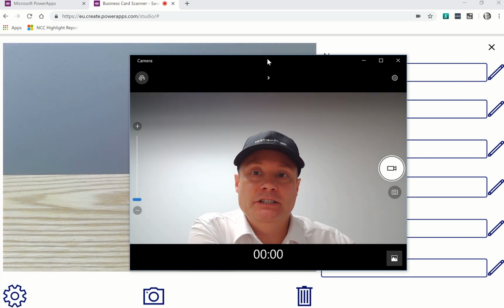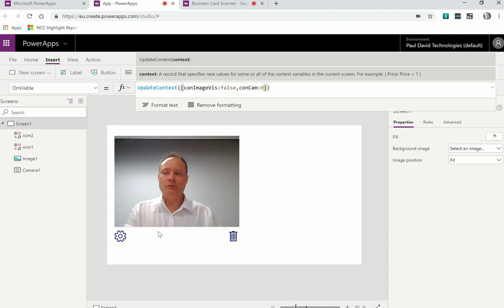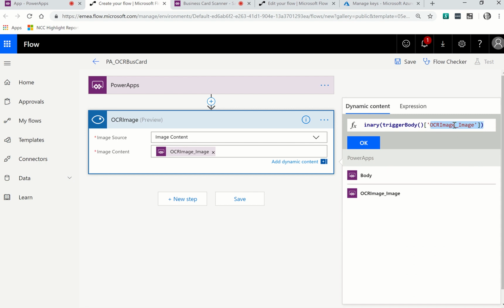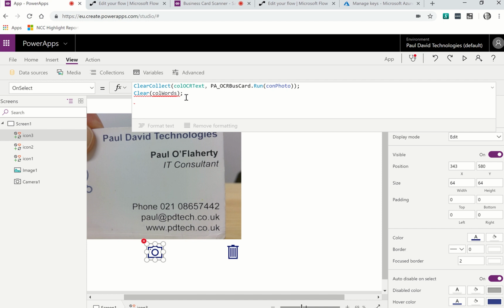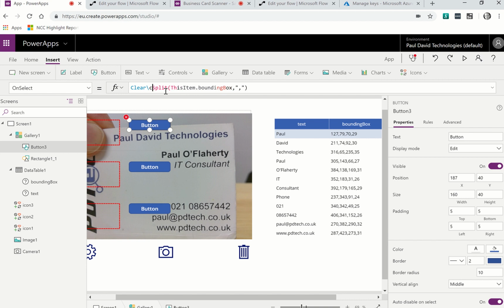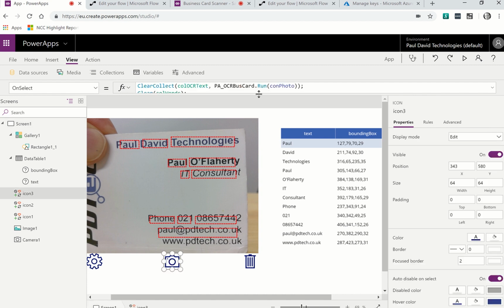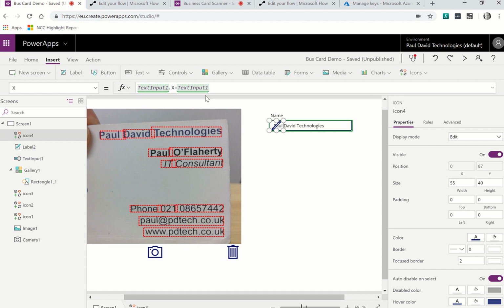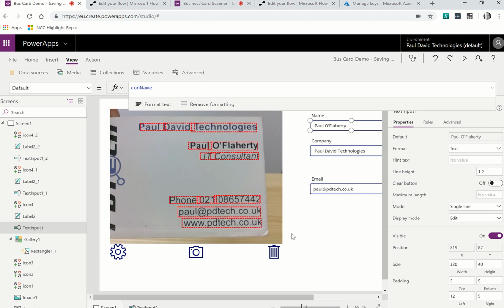PowerApps - AI Powered Business Card Reader (Christchurch Code Camp 2018)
This is the Business Card App I used at Christchurch Code Camp 2018 to demonstrate some advanced capabilities in PowerApps.
The App takes an image of a Business Card and tries to automatically pick out details such as the name, title, company, email and website. The App shows an image of the business card and overlays selection boxes over each word, so the user can correct details simply by tapping on the relevant words.
Topics covered include:
Performing OCR on an image
Overlaying items in an image
Handling complex JSON hierarchical structures
Selecting the Nth item in comma separated list
Add row numbers to a collection
Using IsMatch to identify email and web addresses and phone numbers